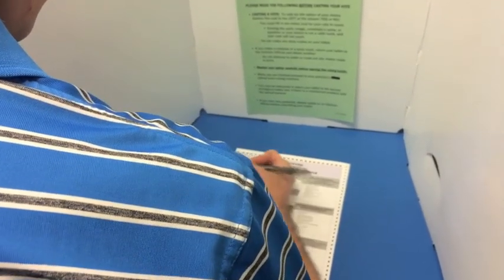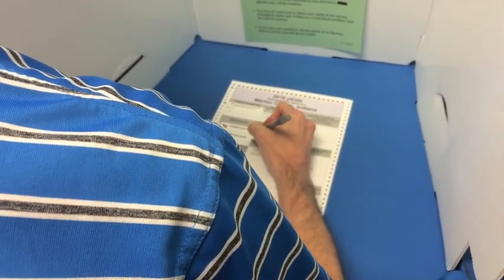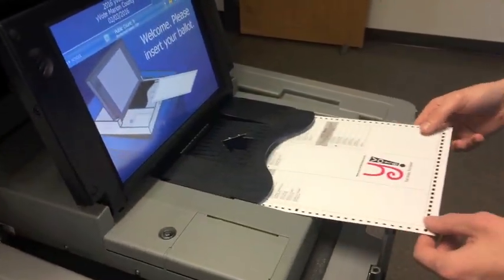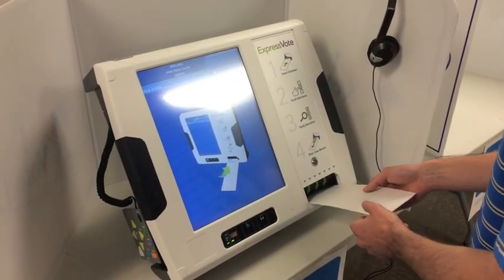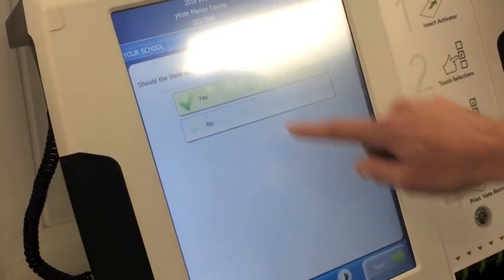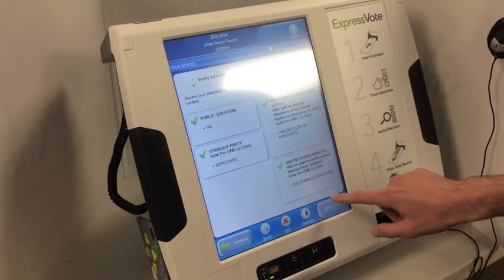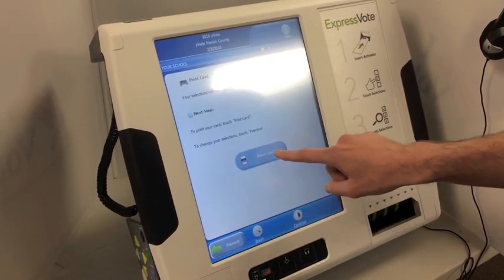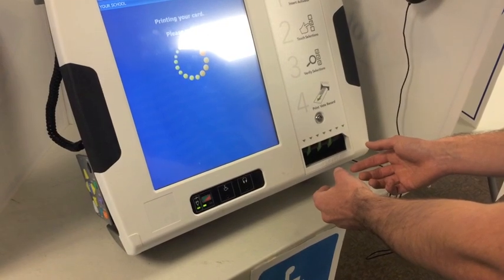HOW TO: Marion County debuts new voting machines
Marion County, Indiana, voters will find new machines at their polling places during the 2016 primaries. Workers at the Election Services Center walked The Indianapolis Recorder through the process. Watch the step-by-step video to prepare for casting your ballot.